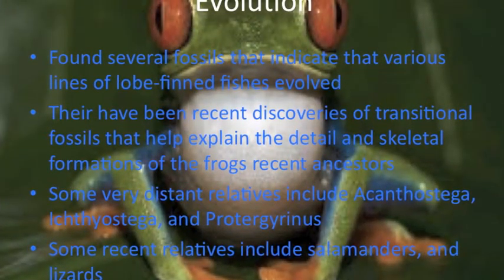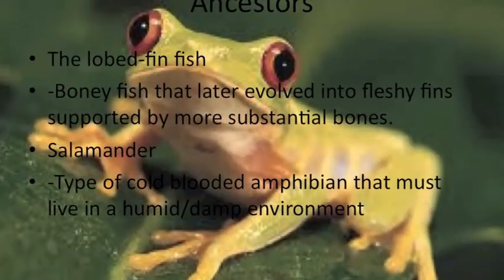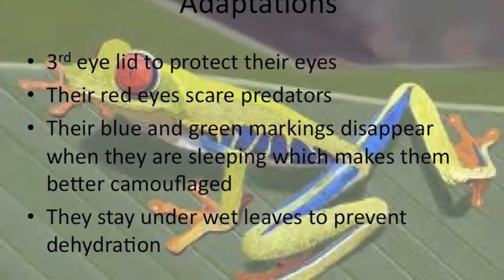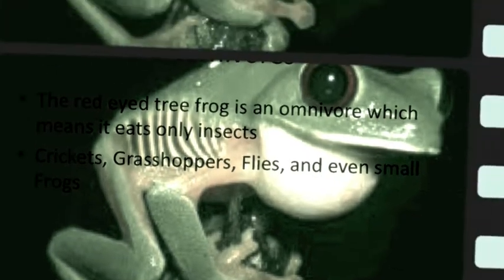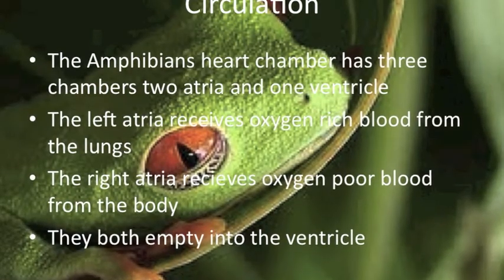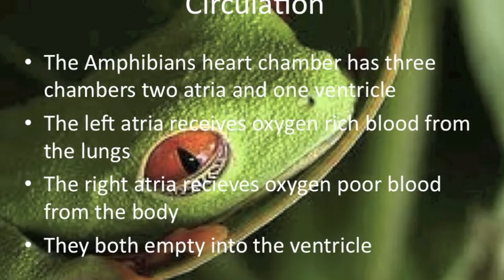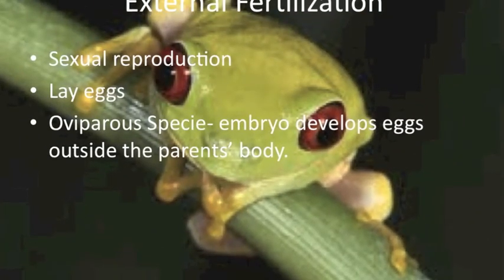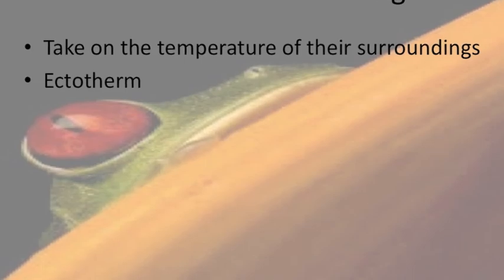Biology Project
Brianna, Jack, Joanna, Mattie